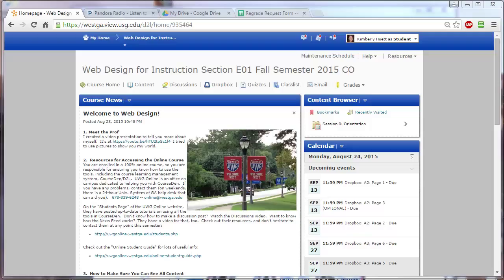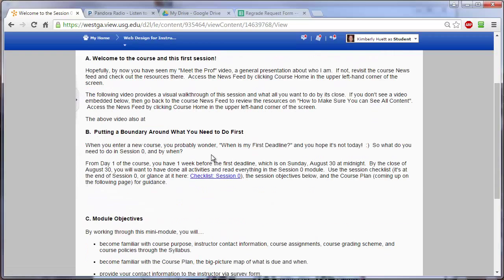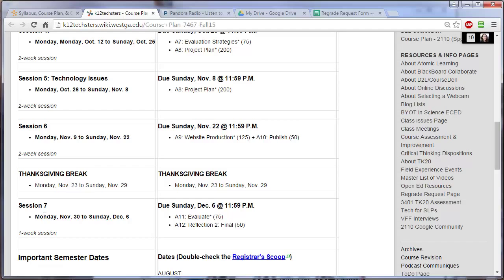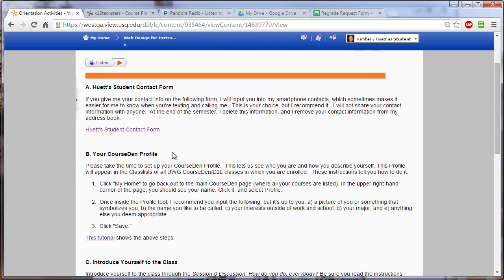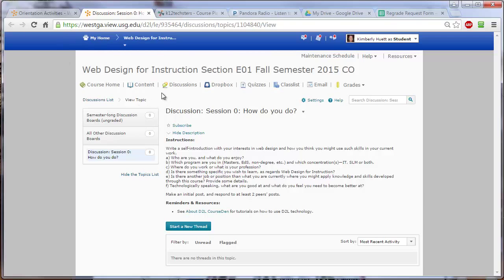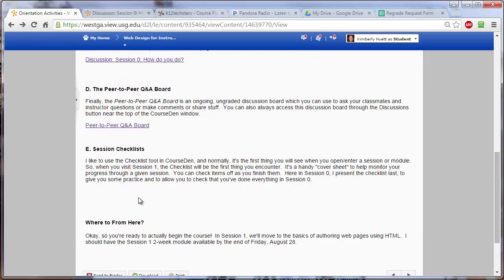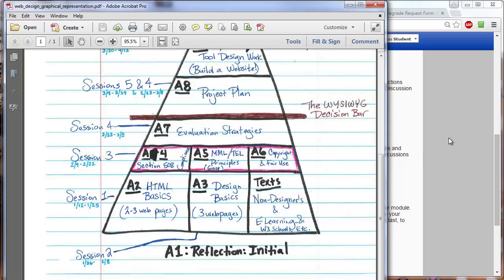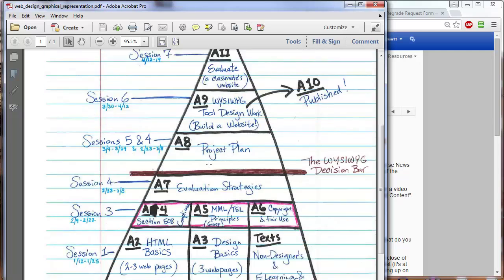Welcome to Session 0! (7467, Web Design, Fall 2015)